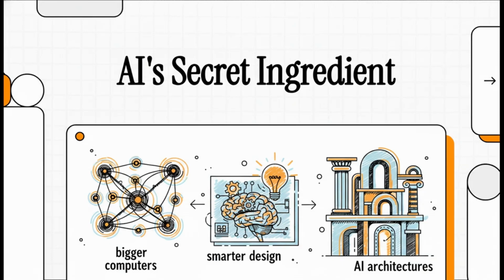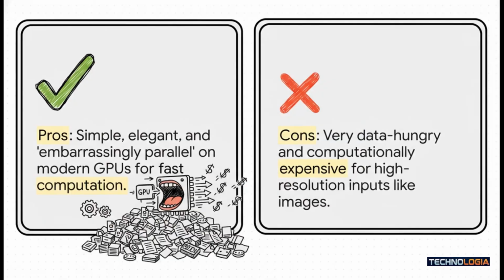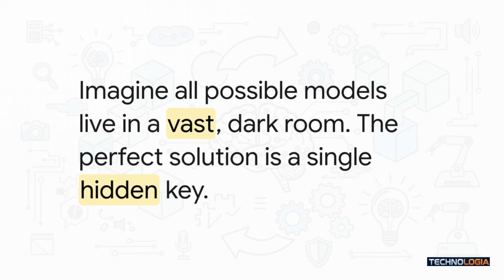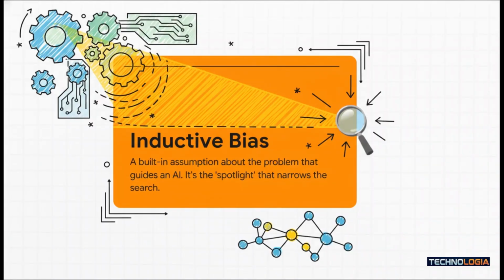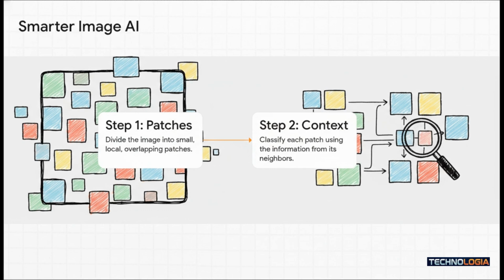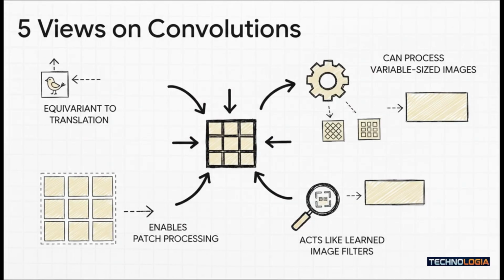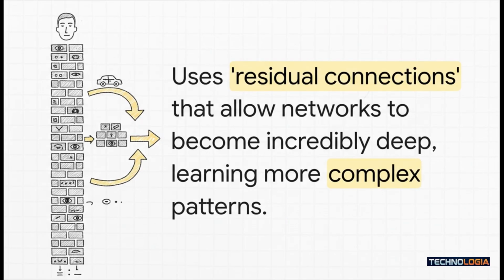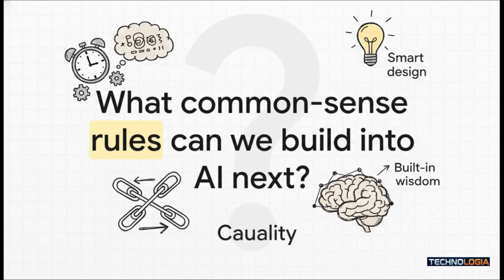04 AI Secret Ingredient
AI  Secret Ingredient - Architectures for Grids. This lecture examines the evolution of machine learning architectures, specifically focusing on how inductive biases improve model performance. Convolutional neural networks (CNNs) as a superior alternative for grid-based data because they utilize parameter sharing and translation invariance to process information more effectively.